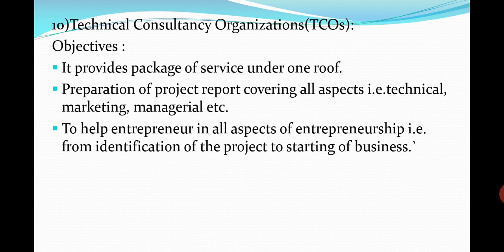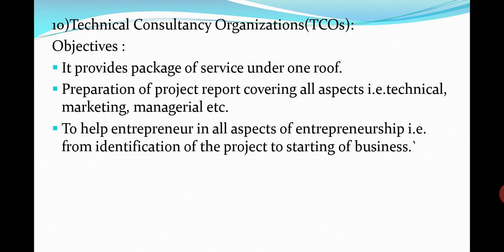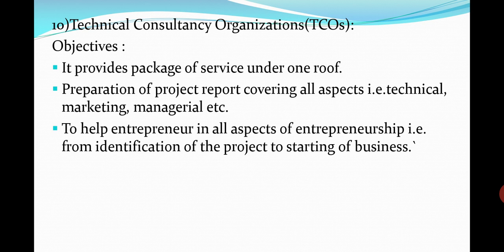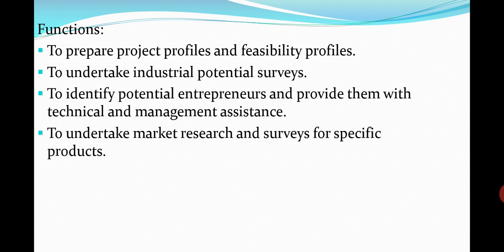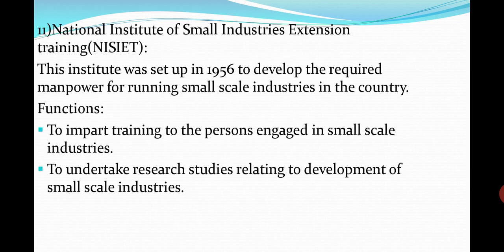Session 42:Institutions involved in Entrepreneurship development